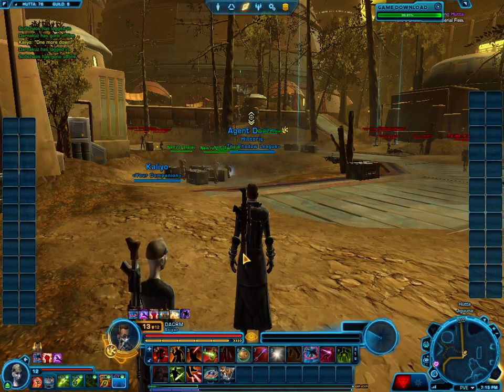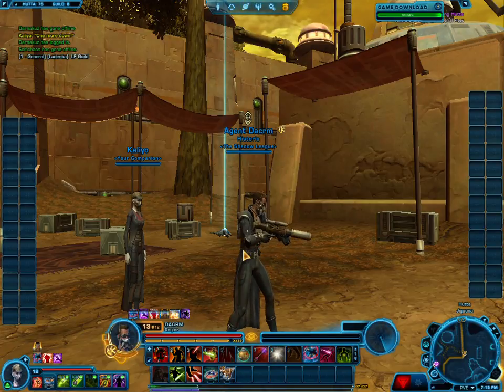Star Wars™_ The Old Republic part 2